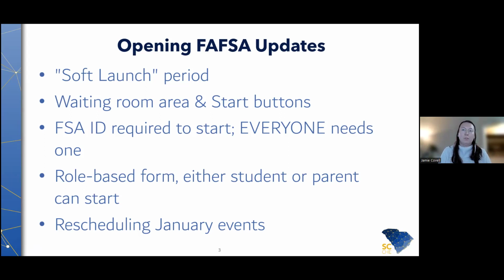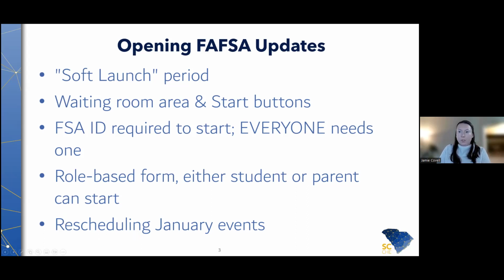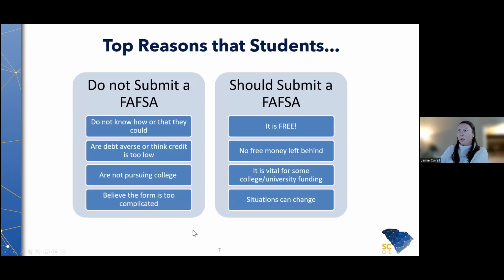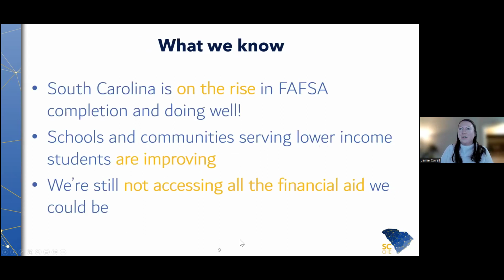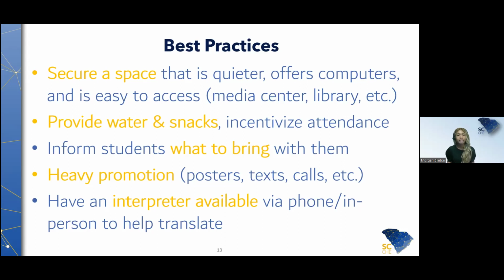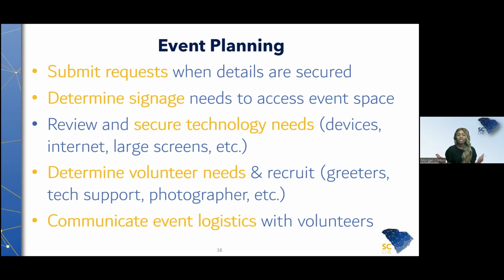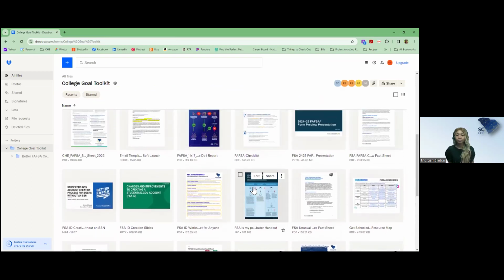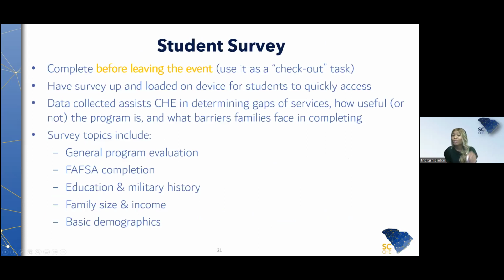College Goal Training January 2024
The College Goal SC campaign aligns with the CHE’s Ascend 60x30 attainment strategy, which seeks to increase attainment of post-secondary higher education credentials in the state from 48 percent of the population today to at least 60 percent by 2030. College Goal SC is an effort to help high school seniors across the state successfully complete the Free Application for Federal Student Aid (FAFSA).